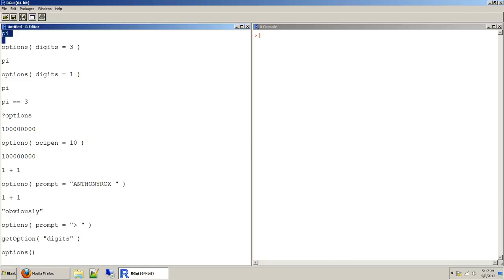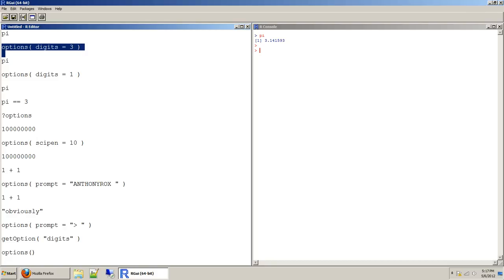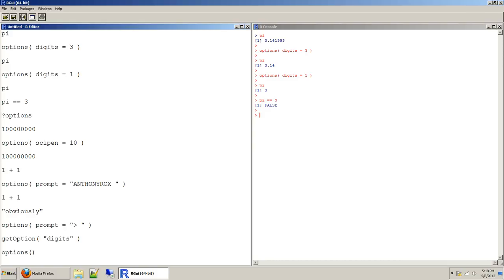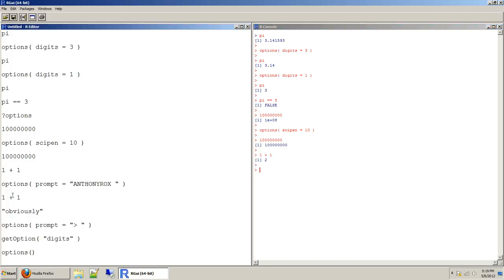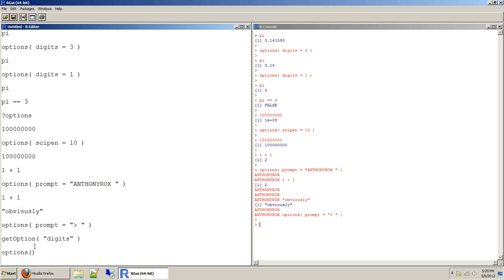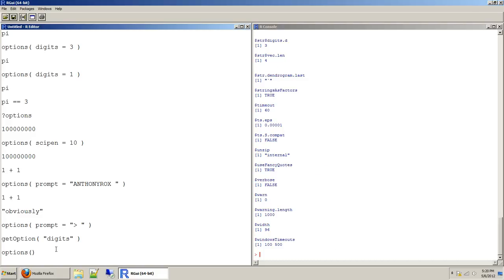88 how to change options and global settings like the number of decimal places shown in r with the o